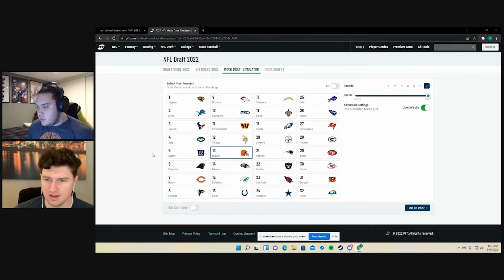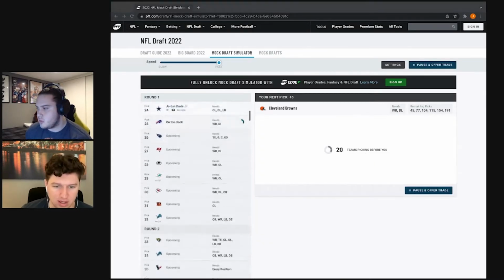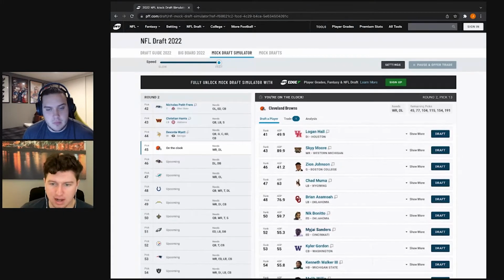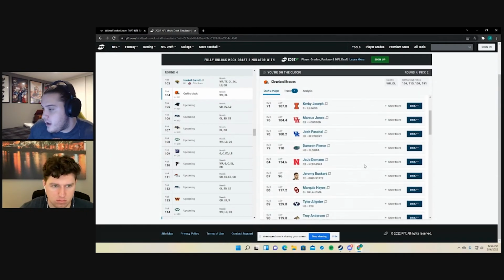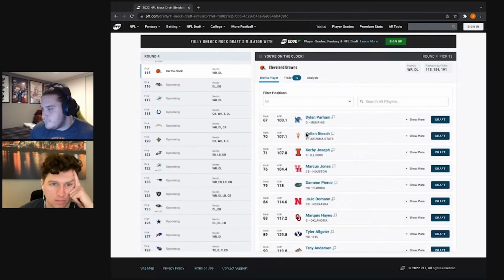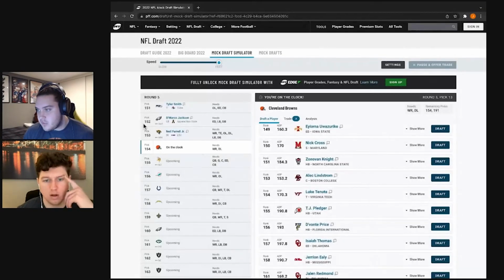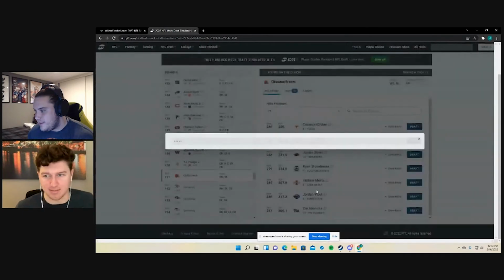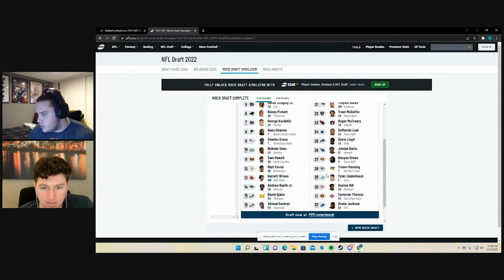Browns Mock Draft 2.0 — The Cleveland Pulse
Timestamps If You Cannot Watch The Whole Video
1st Round Pick: 0:00-5:28
2nd Round Pick: 5:28-8:54
3rd Round Pick: 8:54-11:49
4th Round Picks: 11:49-17:18
5th Round Pick: 17:18-19:38
6th Round Pick: 19:38-20:49
Recap + Outro: 20:49-28:24